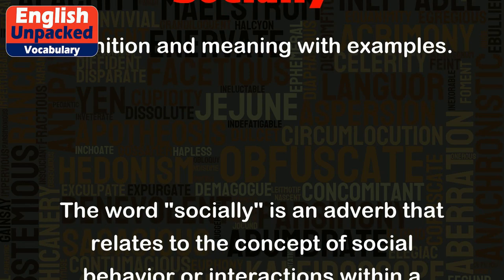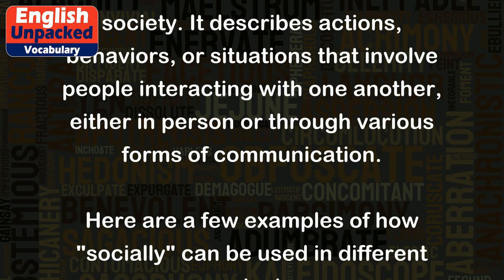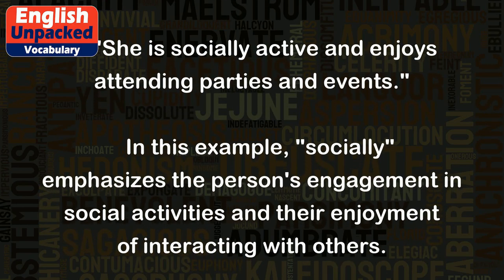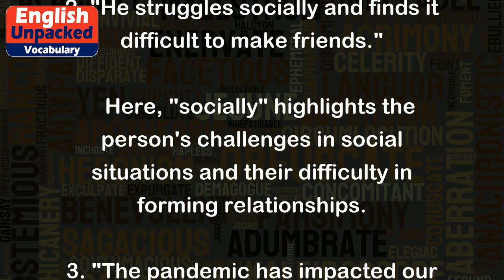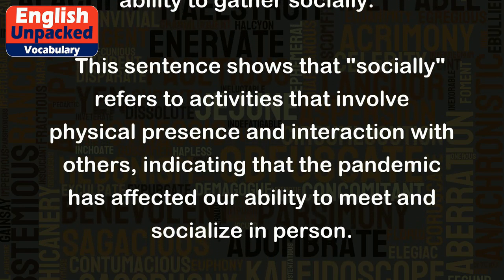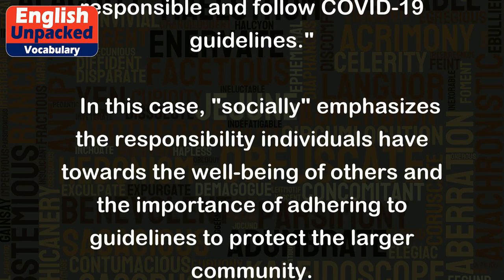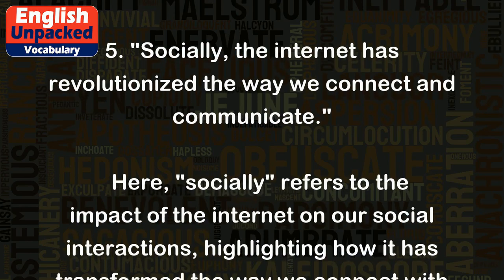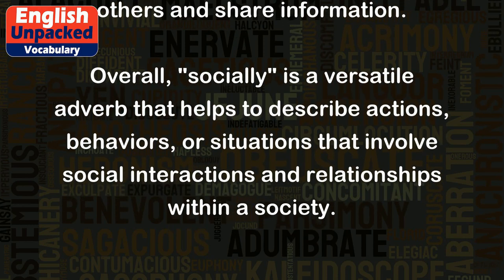Socially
The word "socially" is an adverb that relates to the concept of social behavior or interactions within a society. It describes actions, behaviors, or situations that involve people interacting with one another, either in person or through various forms of communication.
Here are a few examples of how "socially" can be used in different contexts:
1. "She is socially active and enjoys attending parties and events."
   In this example, "socially" emphasizes the person's engagement in social activities and their enjoyment of interacting with others.
2. "He struggles socially and finds it difficult to make friends."
   Here, "socially" highlights the person's challenges in social situations and their difficulty in forming relationships.
3. "The pandemic has impacted our ability to gather socially."
   This sentence shows that "socially" refers to activities that involve physical presence and interaction with others, indicating that the pandemic has affected our ability to meet and socialize in person.
4. "It is important to be socially responsible and follow COVID-19 guidelines."
   In this case, "socially" emphasizes the responsibility individuals have towards the well-being of others and the importance of adhering to guidelines to protect the larger community.
5. "Socially, the internet has revolutionized the way we connect and communicate."
   Here, "socially" refers to the impact of the internet on our social interactions, highlighting how it has transformed the way we connect with others and share information.
Overall, "socially" is a versatile adverb that helps to describe actions, behaviors, or situations that involve social interactions and relationships within a society.